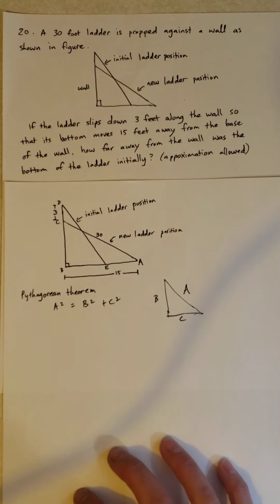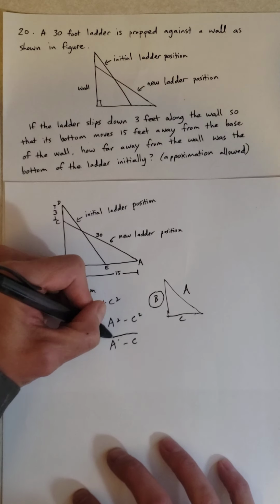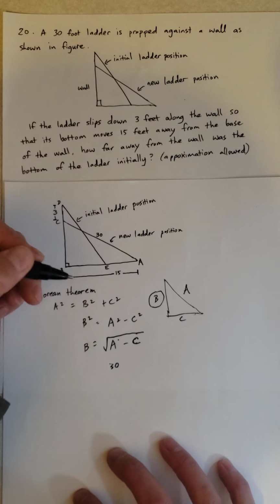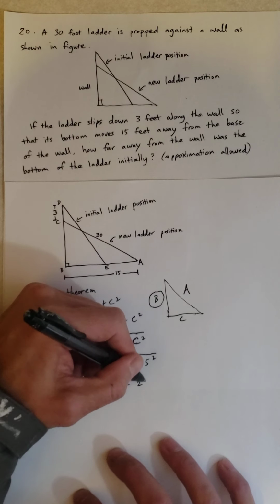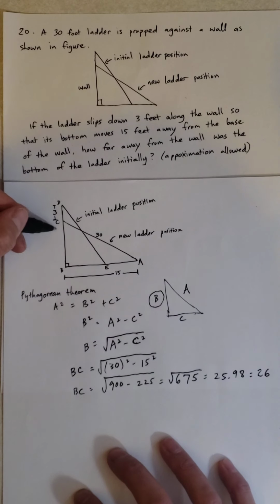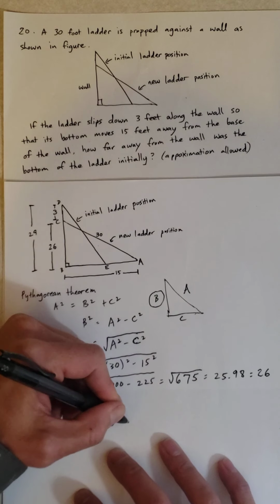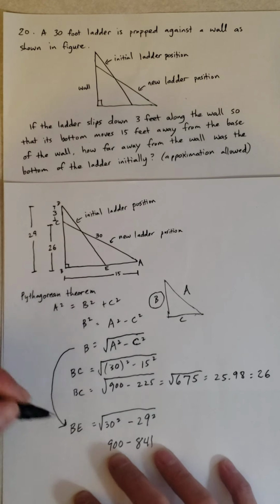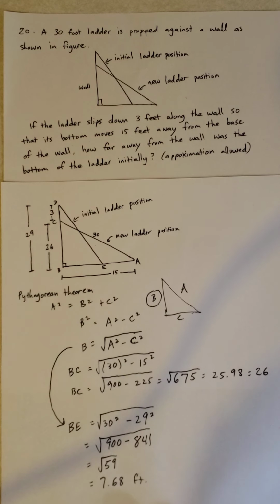how to solve the Pythagorean theorem in an SAT or ACT question and answer